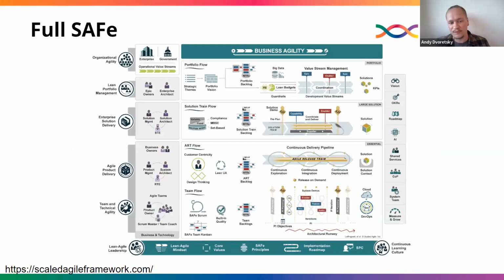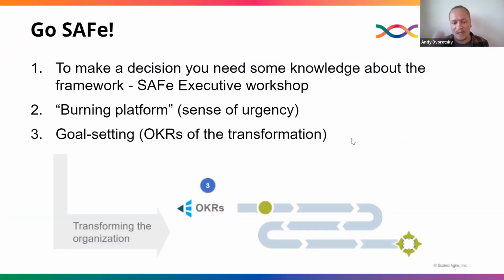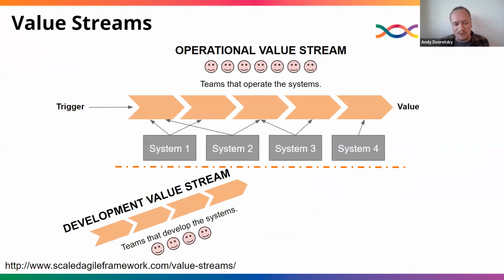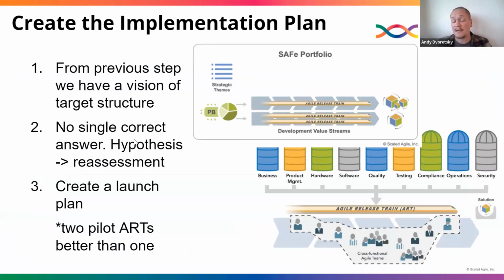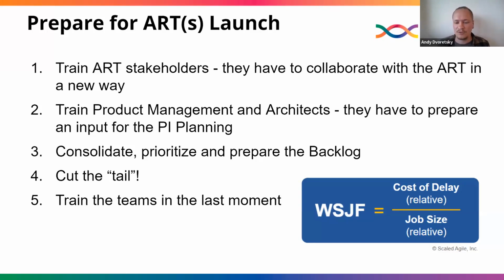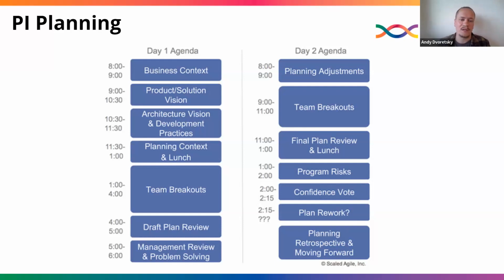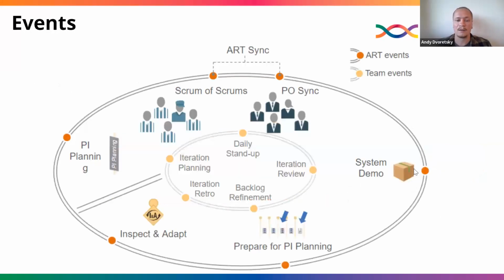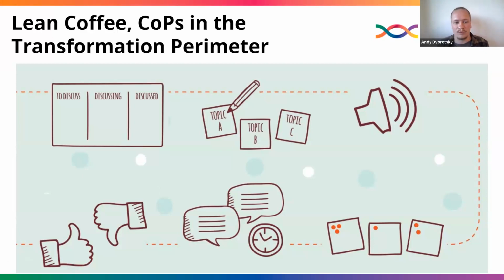SAFe Implementation Roadmap | AgileLAB GmbH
You can find more details on SAFe Implementation Roadmap.
Join our ICAgile certified ICP-CAT Coaching Agile Transformations course to learn about Agile at Scale transformations